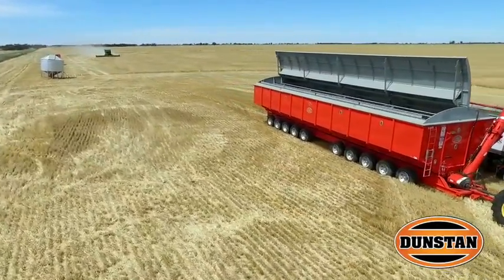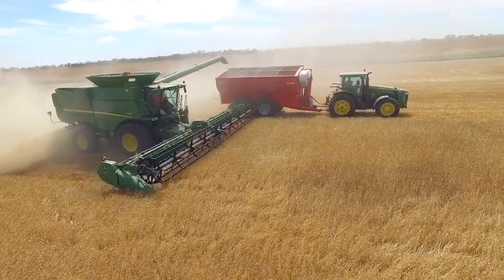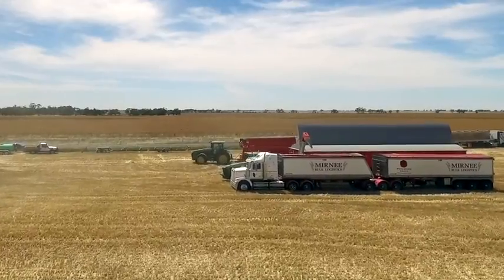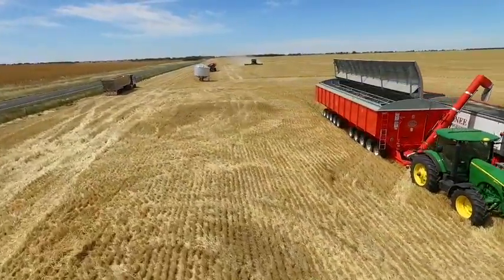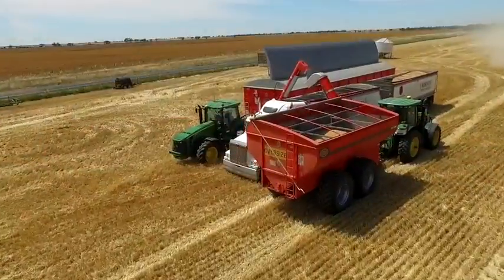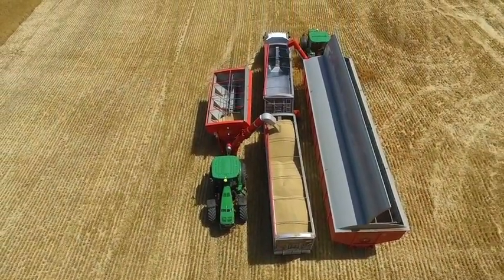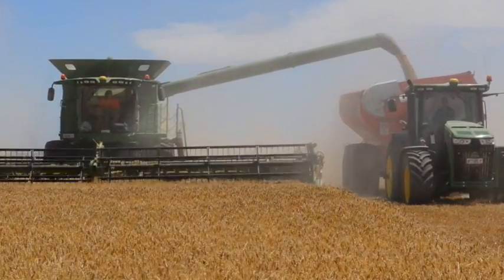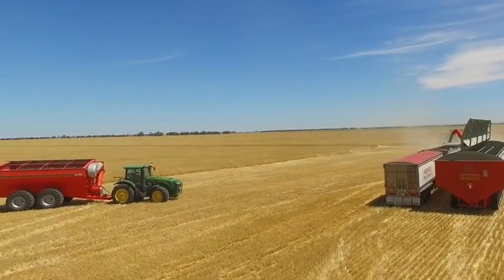Improving Harvest Efficiency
A mother bin is the intermediary between the harvest and the grain transport.  An important component to an efficient harvest.